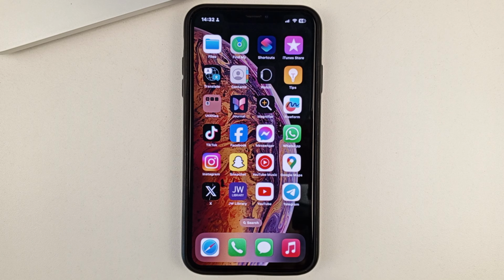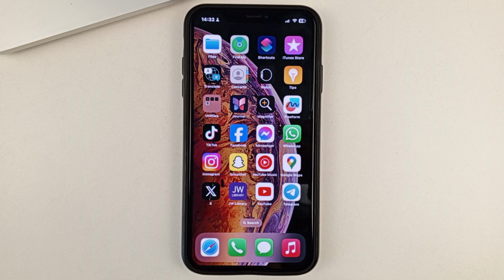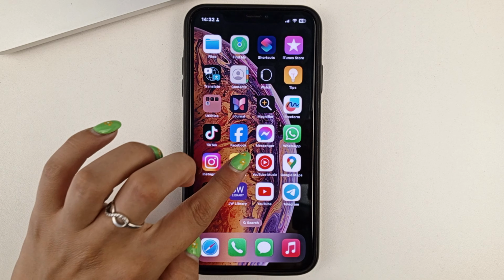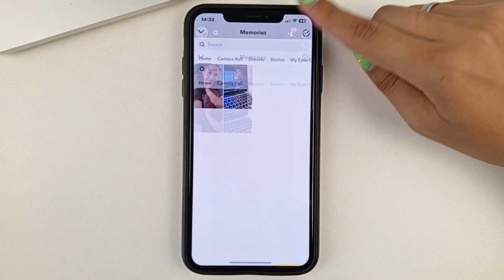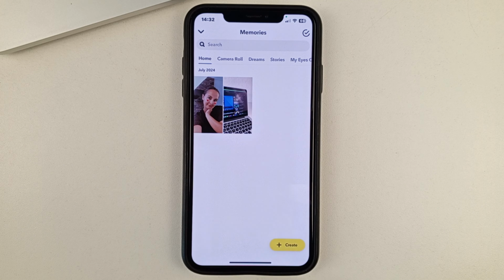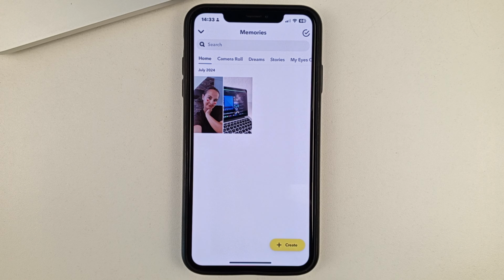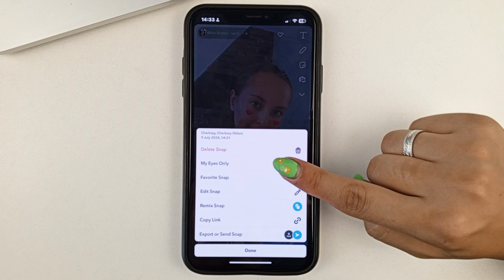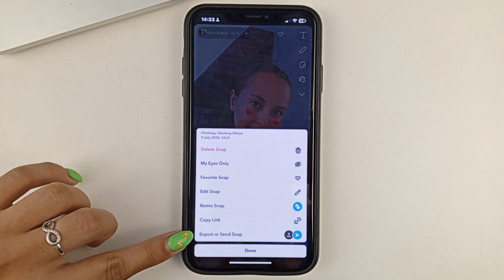How To Save Snapchat Photo To Gallery - Full Guide